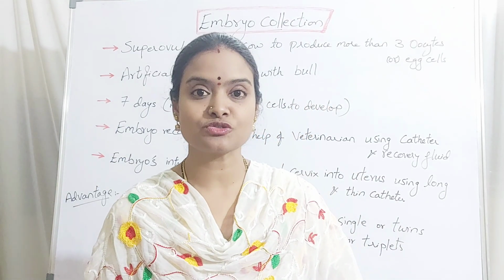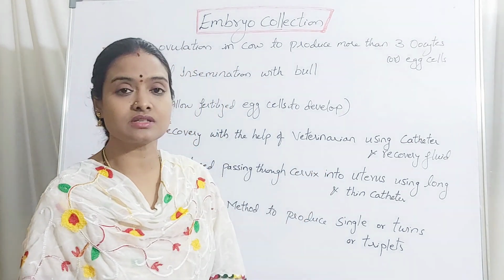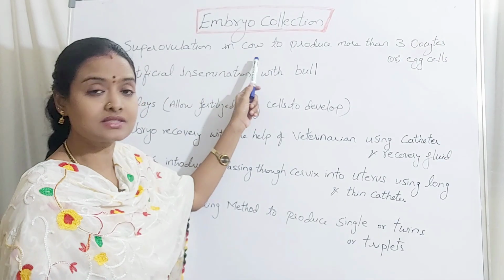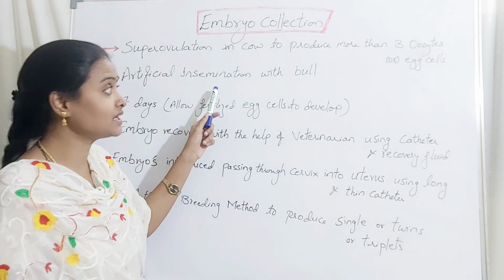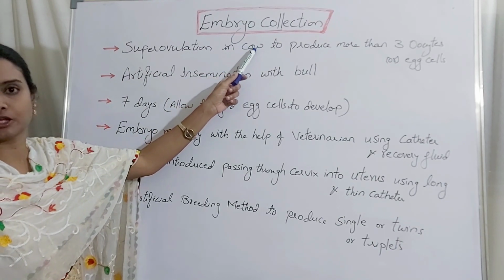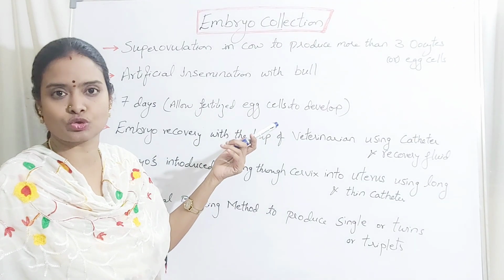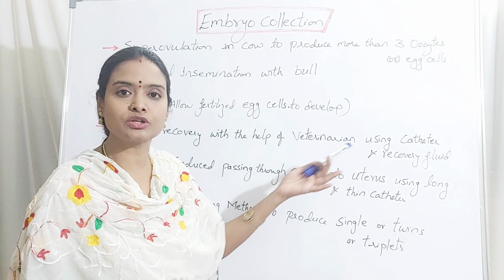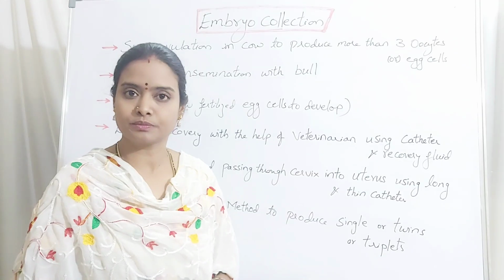Embryo collection - Animal Biotechnology Lecture 20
Leela's tutorial 👌